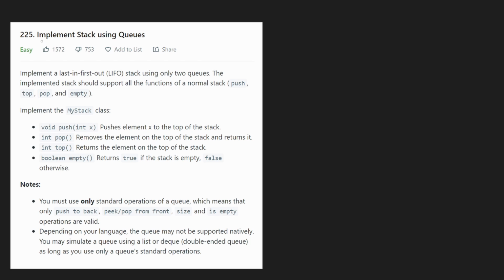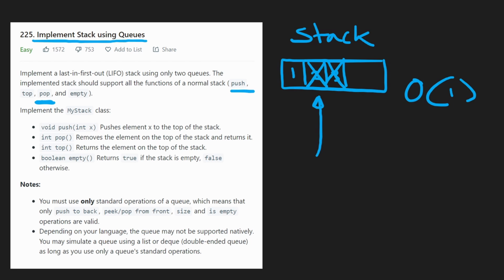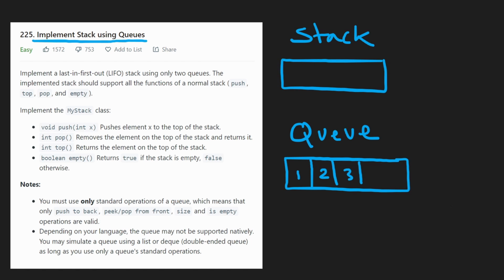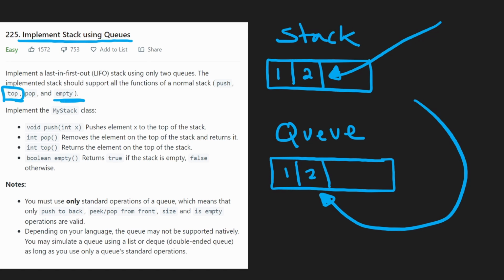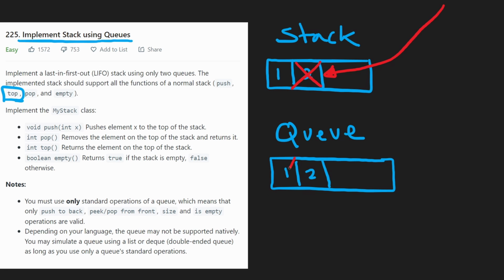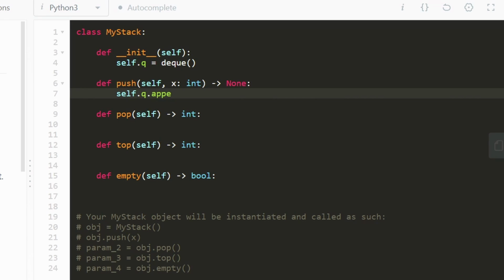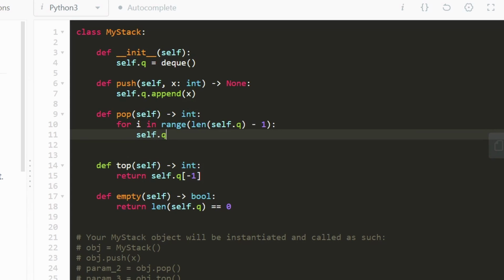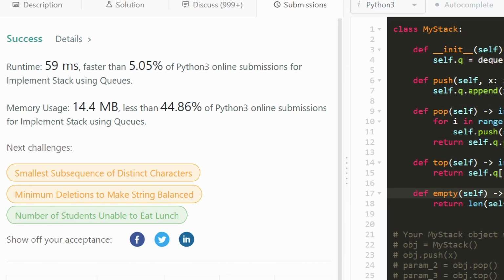Implement Stack using Queues - Leetcode 225 - Python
0:00 - Read the problem
0:30 - Drawing Explanation
4:45 - Coding Explanation

leetcode 225